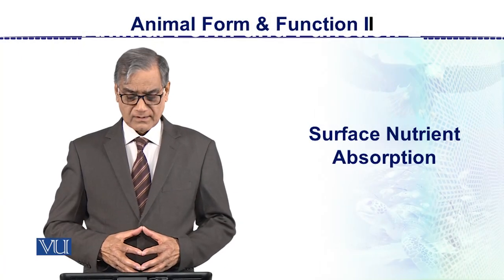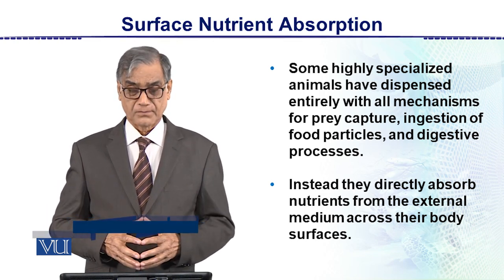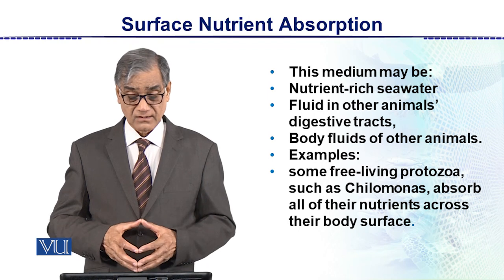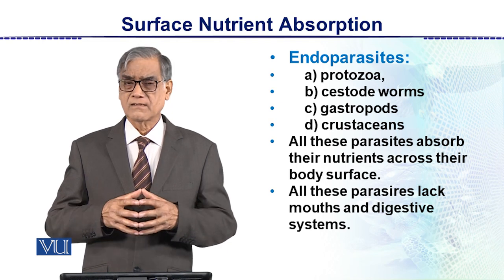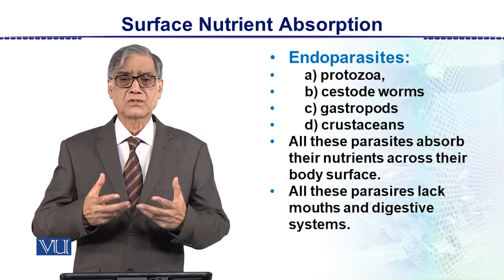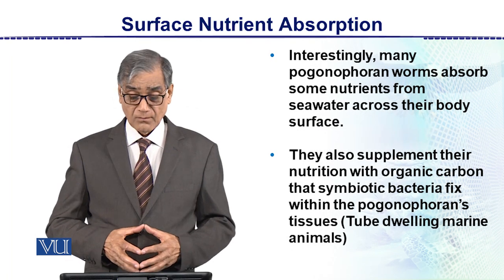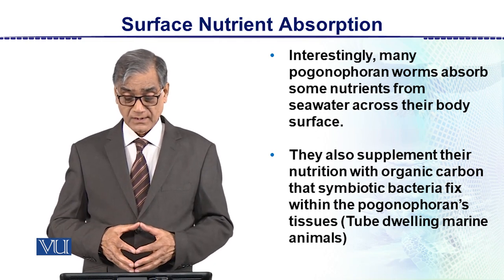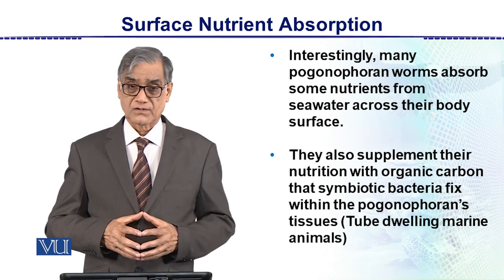Surface Nutrient Absorption | Animal Form & Function 2 (Theory) | ZOO517T_Topic019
Topic019: Surface Nutrient Absorption,
By Dr. Javed Iqbal